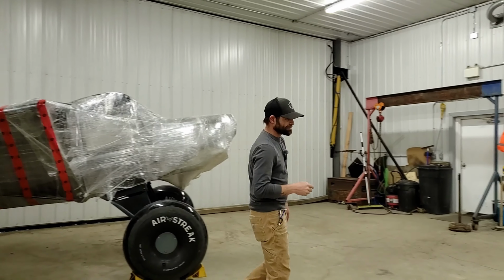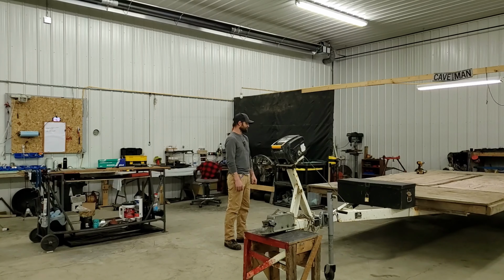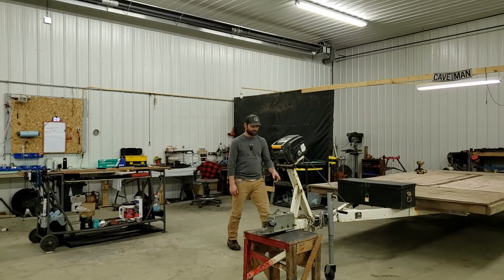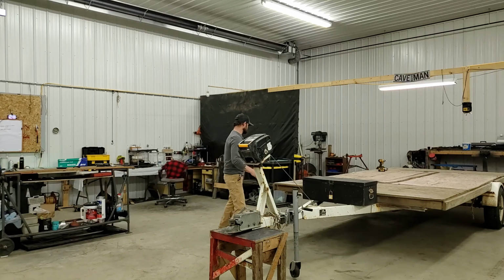airplane trailer rebuild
join me for this weeks episode, while i rebuild the airplane trailer so i can load the plane and take it on an 800km round trip (road trip) to have a custom pipe built and some programing done on the most powerful avid flyer in the world so i can fire it up for the first time.